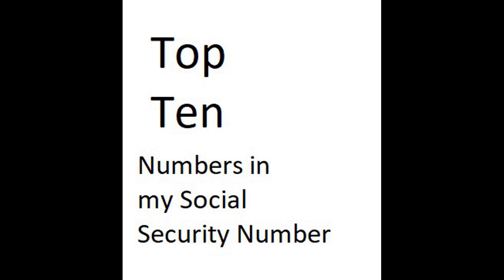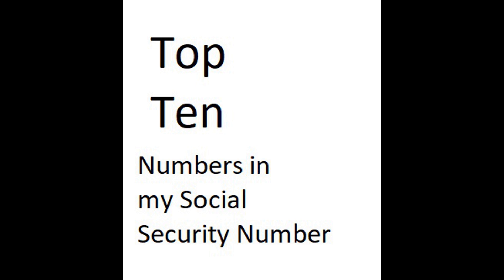Top 10 Numbers in My Social Security Number (Identity Theft 420)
Who doesn't love a good list video?  Top Tens (and Top Other Numbers!) are a fun little escape from the grind of life and its always exciting to see if your Top picks make the list!  So please 🙏,  give this video a Like, leave a comment about your favorite pick (or a pick we missed!), Share this video with a friend and Subscribe so you can be the first to get our latest videos!